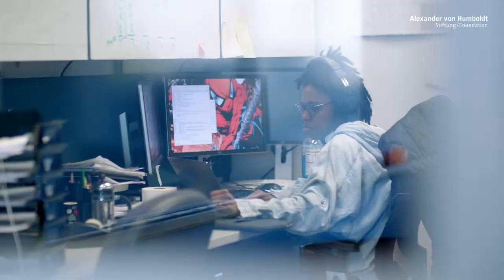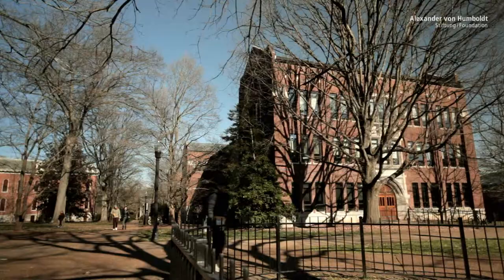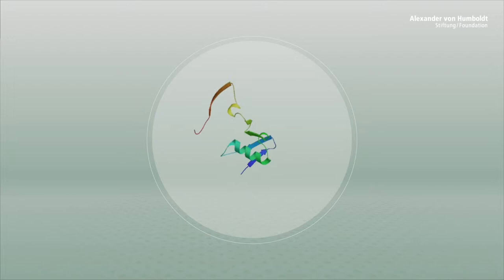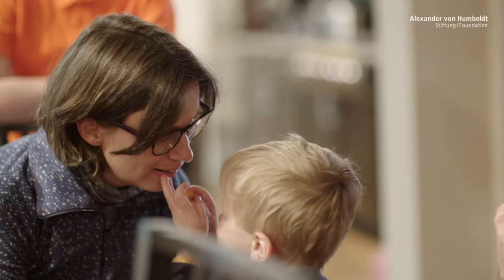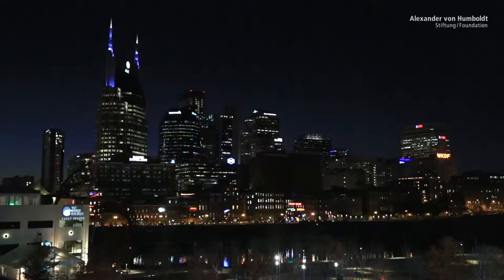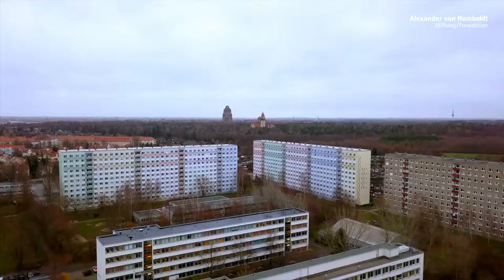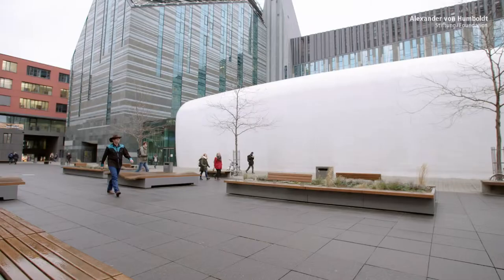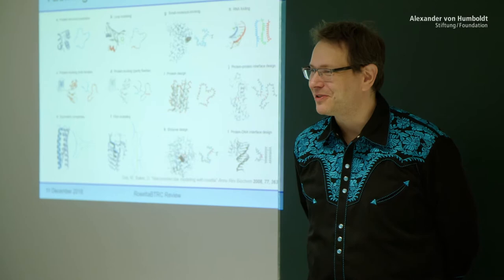Tailor-made medicine: Bioinformatics researcher Jens Meiler is Humboldt Professor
Proteins are one of the key building blocks of all life: they are crucial components of cells and tissue, and the immune system’s hormones and antibodies are also composed of these proteins. Precisely predicting protein structure is, however, still a challenge to science.

The standard procedures, such as X-ray structure analysis and spectroscopic methods, are time- and cost-intensive – which is why the search is on for computer-aided techniques.

Bioinformatics researcher Jens Meiler has a global reputation as a leader in this field at the intersection of biology, physics, chemistry and computer science. He has, for example, contributed significantly to the development of the Rosetta Programme that is now being found in laboratories around the world. Rosetta is used to develop and test algorithms for quickly and reliably predicting protein structure from an amino acid sequence. This could help to discover new therapies for diseases like AIDS, cancer, malaria, Alzheimer’s and viral illnesses.

In his role as a Humboldt Professor at the University of Leipzig, Jens Meiler is set to reinforce the life sciences with its focus on elucidating the communication paths in and between cells. An “Institute for Innovation in Rational Drug Design” is planned. In addition, Meiler is scheduled to establish a “European Center for ROSETTA Therapeutic Design” in Leipzig.